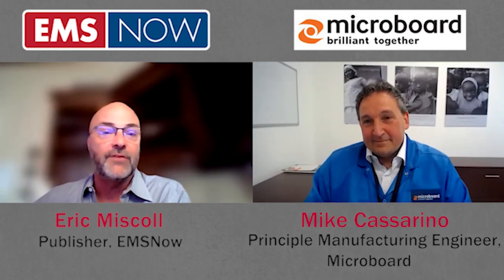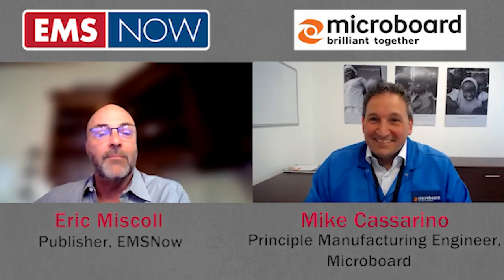EMSNOW Up Close: Mike Cassarino, Principle Manufacturing Engineer, Microboard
Eric speaks to Mike about Microboard's five-step process for medical design transfer, which is the result of years of experience managing medical device projects. This process enables tighter process control, identification of potential issues before they cause problems and ultimately better products. The white paper describing the process is available